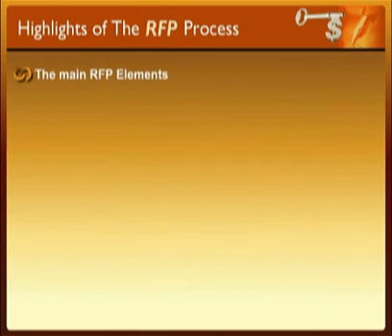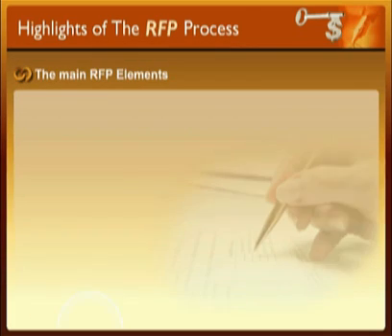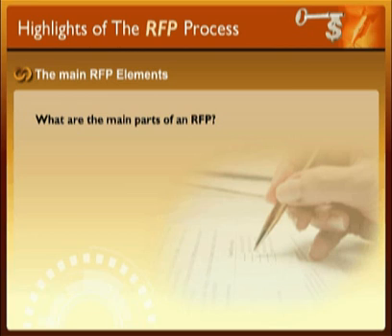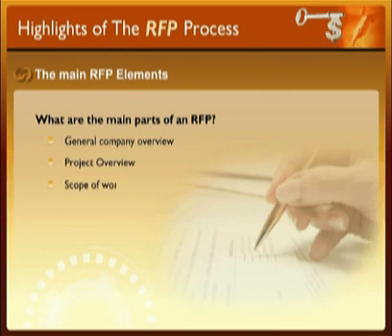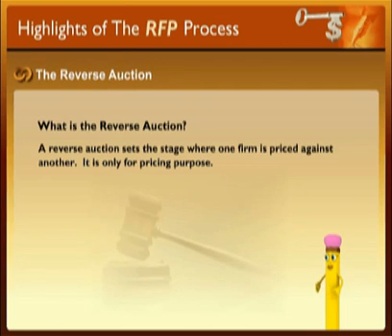3Key_to_Success_Intro_500X442_Slide_10_18